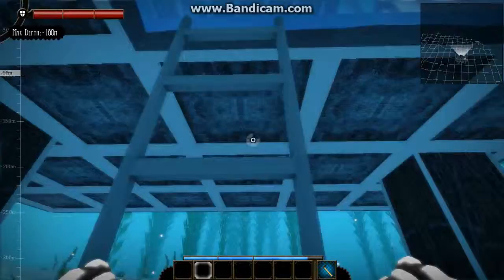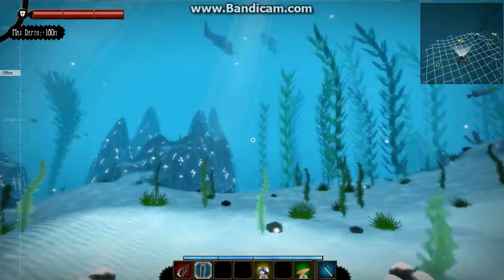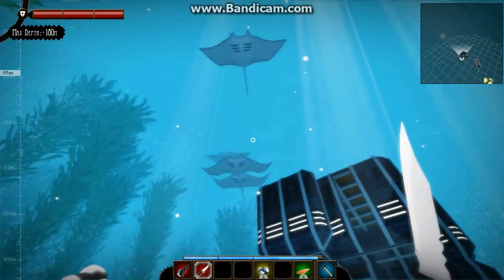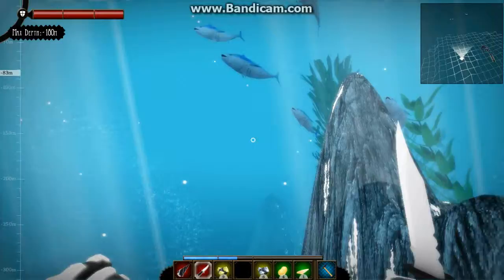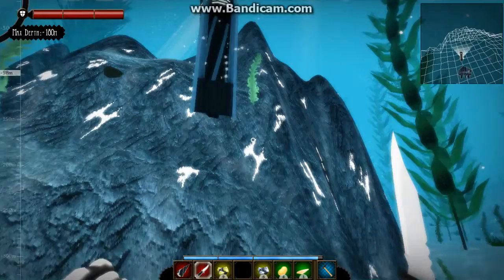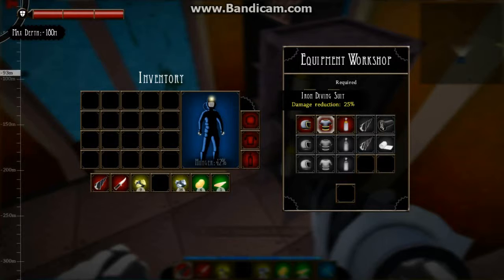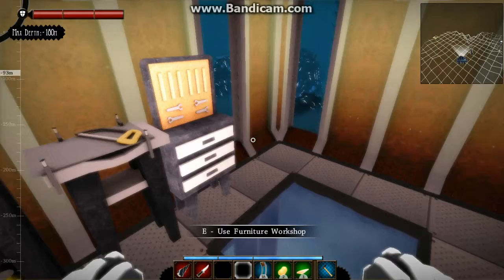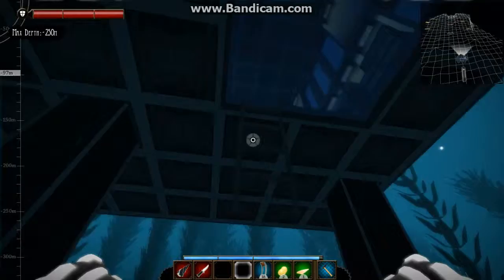FarSky Episode One: Just Keep Swimming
FarSky or underwater minecraft for starters. I crash into the ocean below attempting to survive in an underwater danger zone!